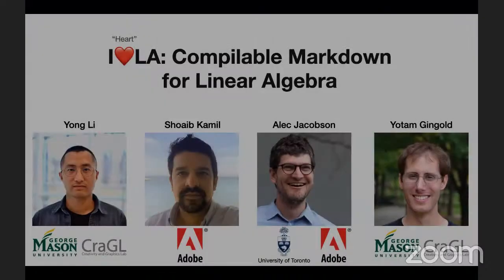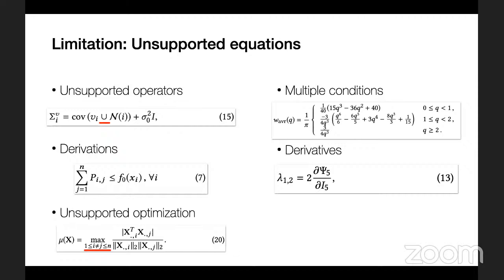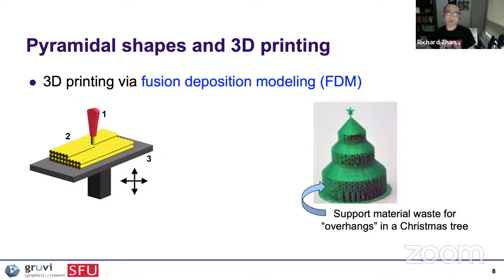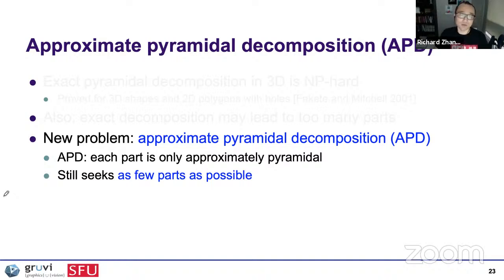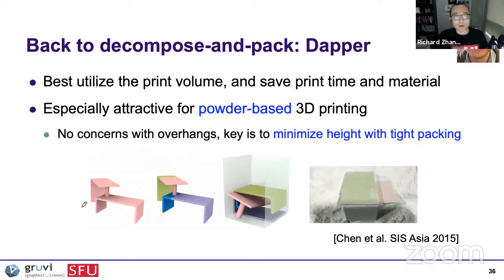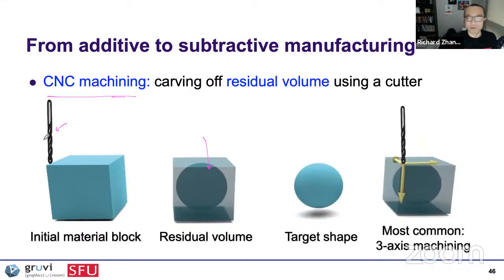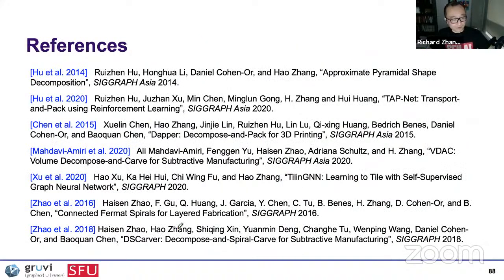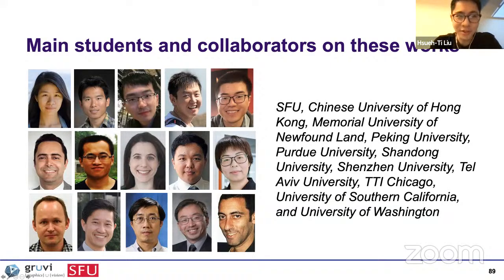Toronto Geometry Colloquium - Hao (Richard) Zhang and Yong Li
Live stream for the nineth session of the third season of the Toronto Geometry Colloquium, featuring Yong Li and Hao (Richard) Zhang